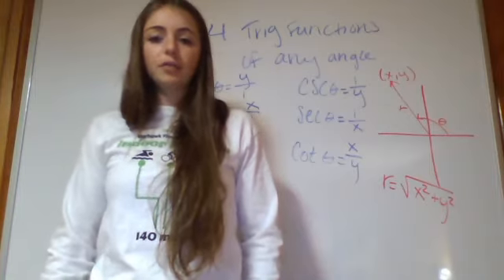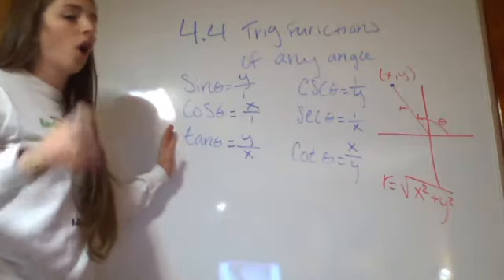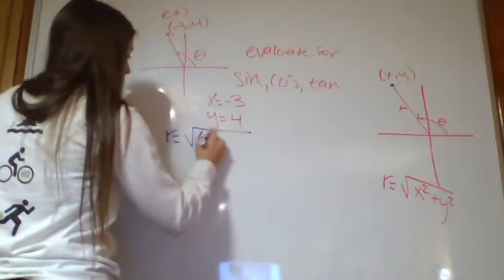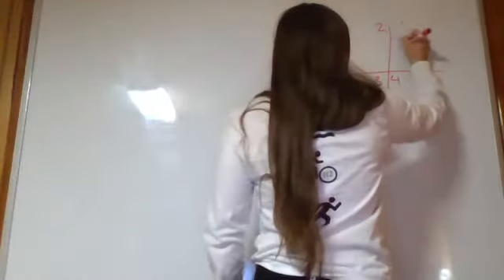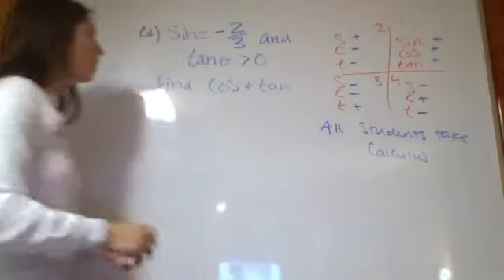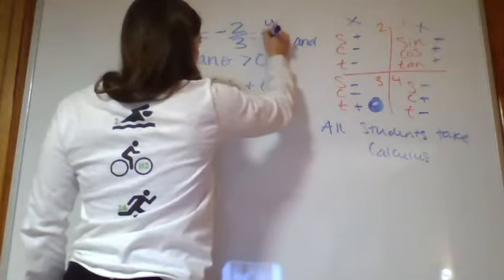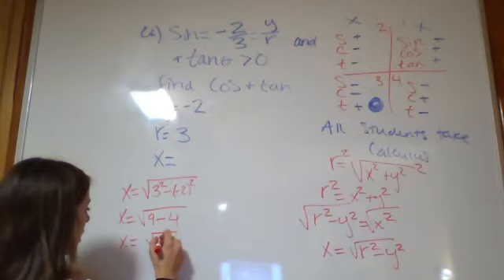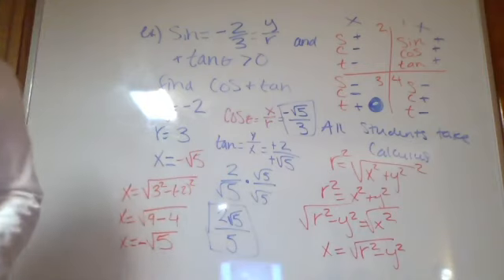precalc 4 4